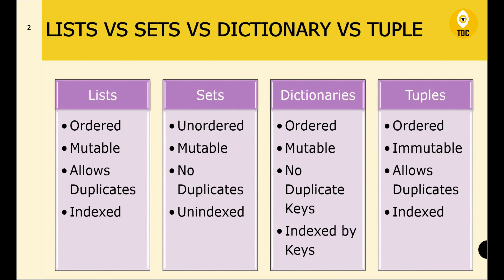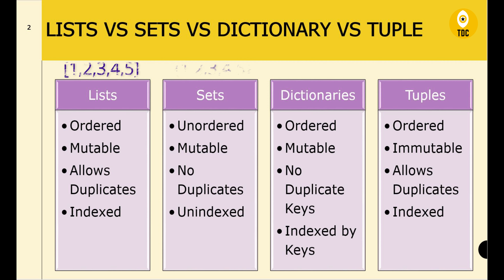Lists vs Sets vs Dictionary vs Tuple- with Real time Use Cases | Topic #21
In this video will explain what is the need of Datatypes and which are the Datatypes in Python and how they can be used